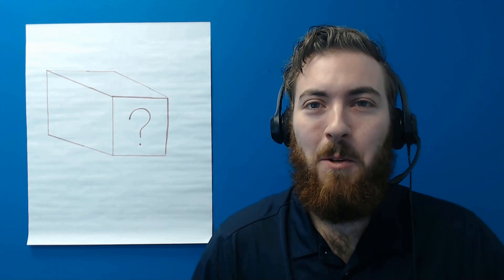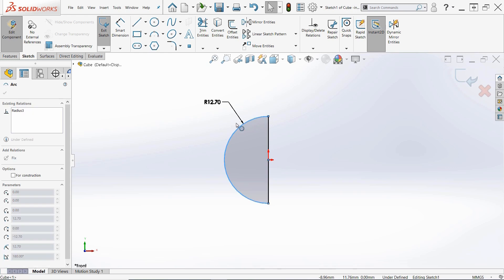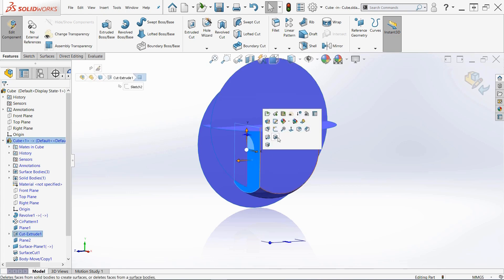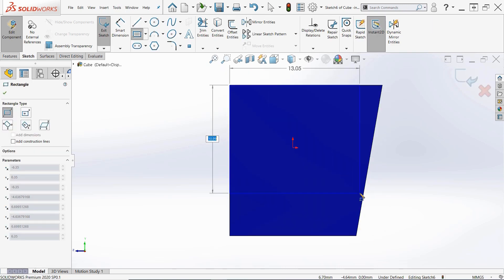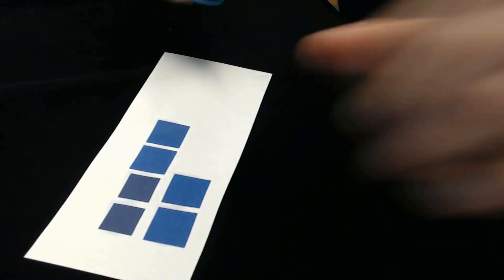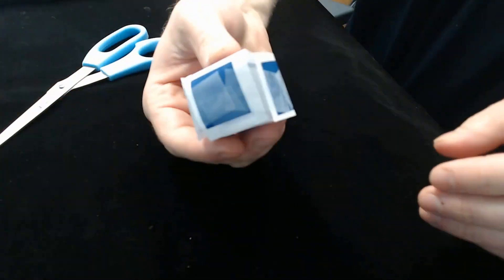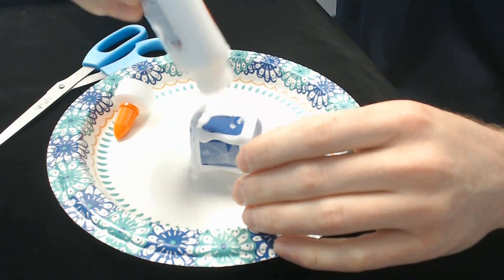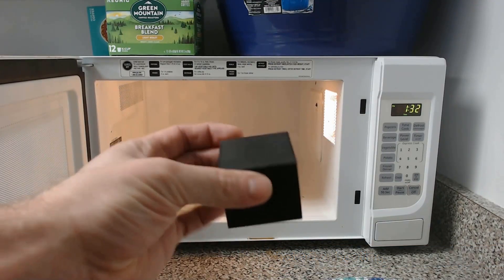(April Fools) 3D Printing with 2D Technology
In this video, Jacob Ames demonstrates a groundbreaking new strategy for leveraging existing 2D desktop printer technology to generate 3D-printed designs. Watch as Jacob uses SOLIDWORKS to quickly produce geometry of extreme complexity, then uses the resulting CAD file with a 2D printer to create a finished 3D model.

For more information on 3D Printers (so you don't have to go through this awful process):

April fools!